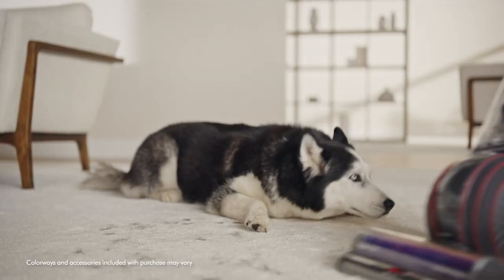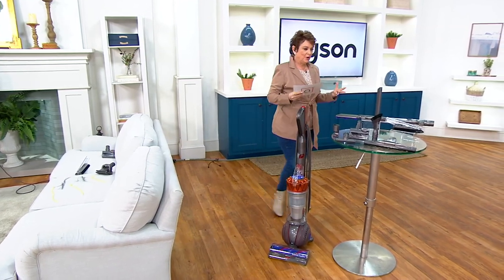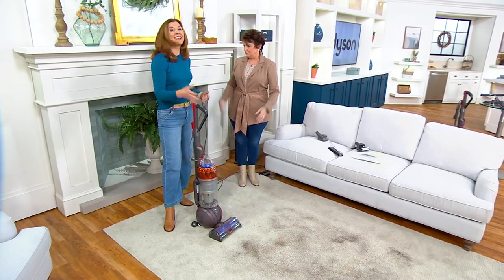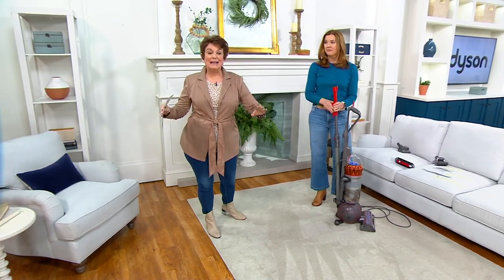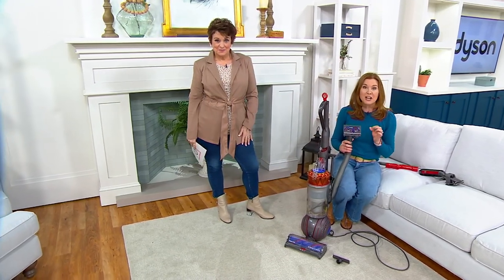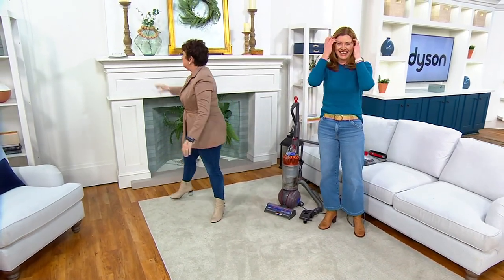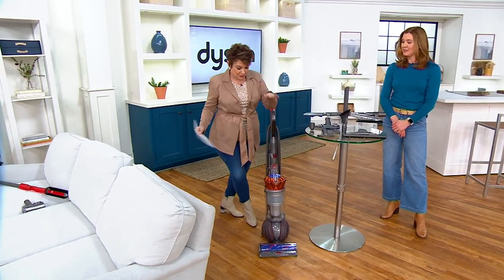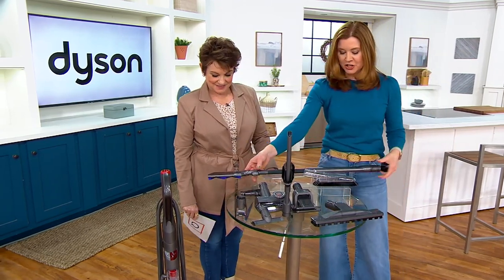Dyson Ball Animal 3 Extra Upright Vacuum with 7 Tools on QVC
Dyson Ball Animal 3 Extra Upright Vacuum with 7 Tools

When it comes to tackling tough cleaning tasks across all floor types, go with your instincts. The Dyson Ball Animal 3 Extra upright vacuum, with advanced whole-machine filtration, helps to capture dust, hair, dirt, and more to give you that cleaner home you crave. And with seven tool attachments, you'll be prepared to clean up pet hair and those hard-to-reach spots throughout your home (lookin' at you, dust bunnies). From Dyson.